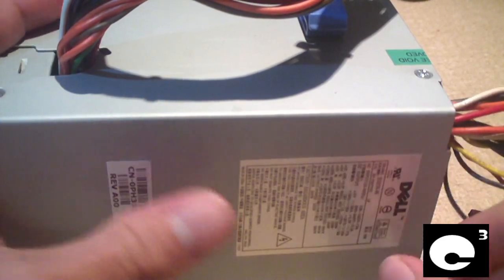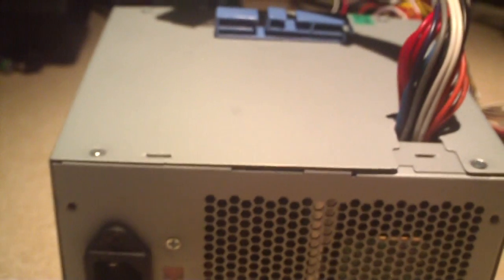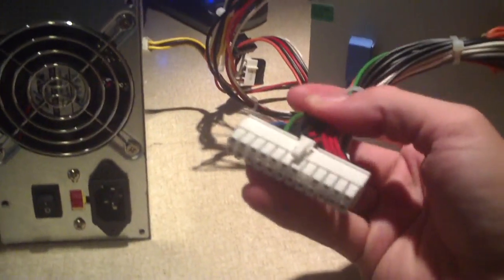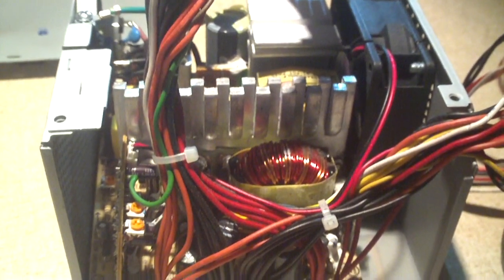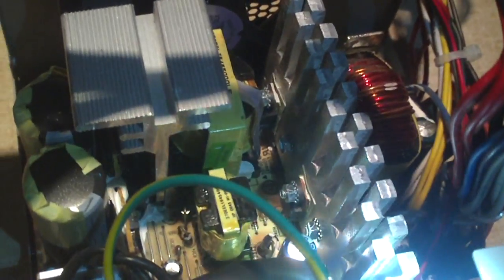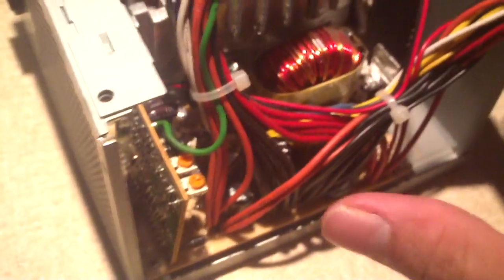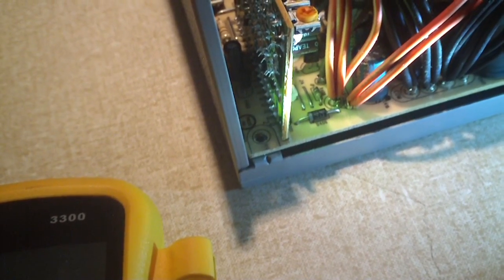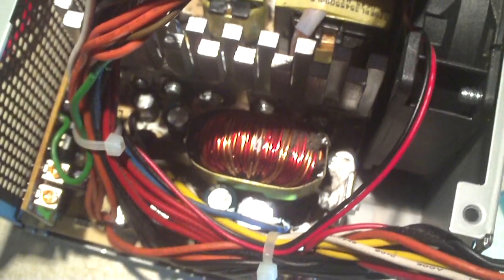Inside Dell H305N-00 Power Supply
This power supply was pulled from a non-working Dell parts system from a previous video. As expected for Hipro built units, this one had some bulging Teapo caps and a bulging Ltec.